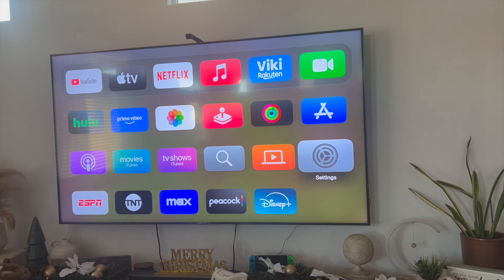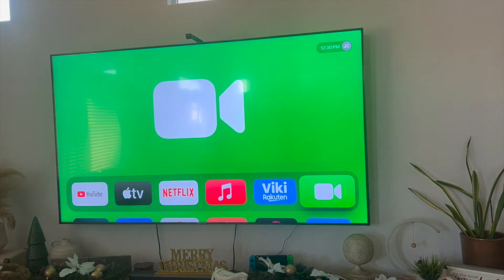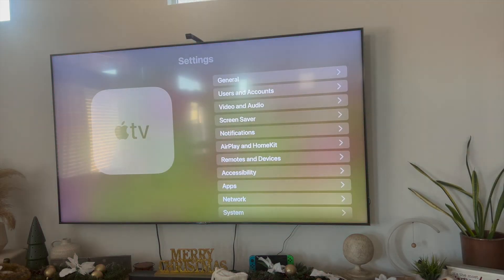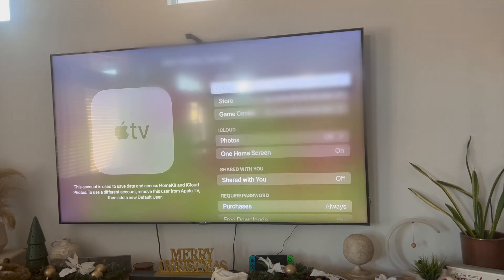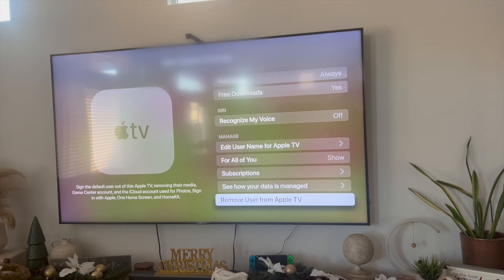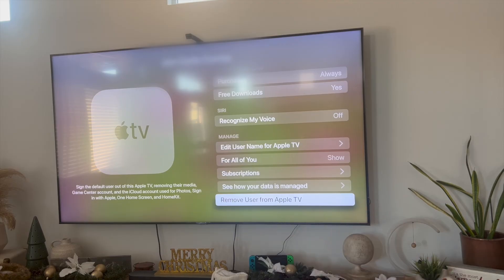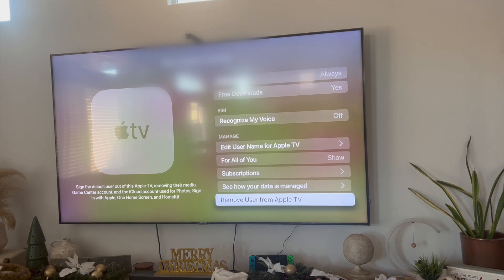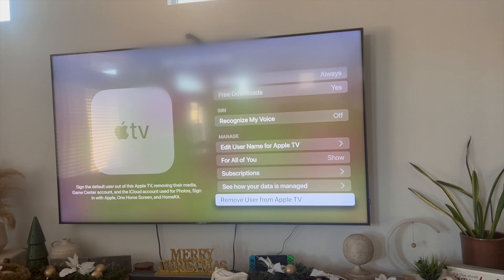How To Sign Out Of Apple TV On Your TV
🟢 Check the Current Price for a NEW Apple TV How To Sign Out Of Apple TV On Your TV

In this video, we’ll guide you through the steps to sign out of Apple TV directly from your TV screen. Whether you’re switching accounts or troubleshooting, signing out is a simple process. We’ll show you how to navigate the settings and safely log out of your Apple ID on your Apple TV. This method works for all Apple TV models, so you can easily manage your account. Watch now for a step-by-step tutorial on how to sign out of Apple TV and ensure your privacy!